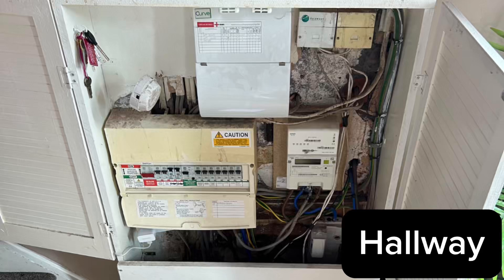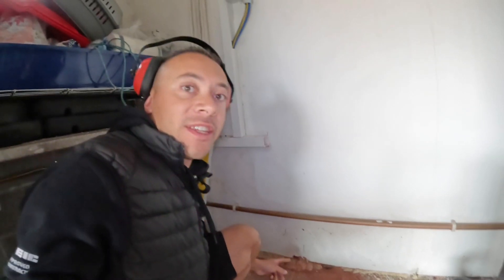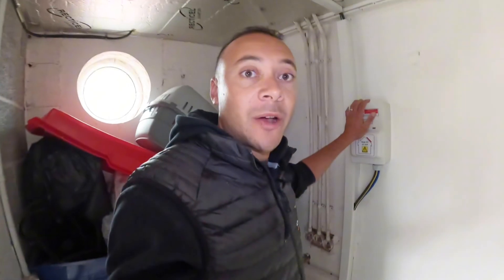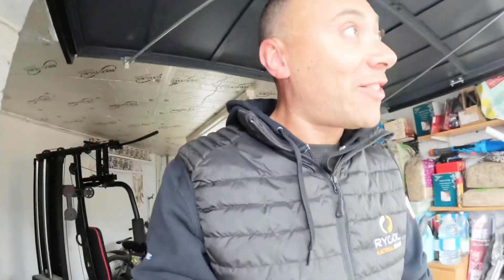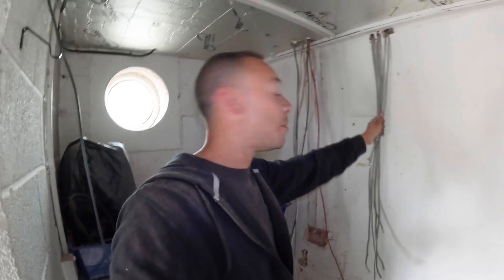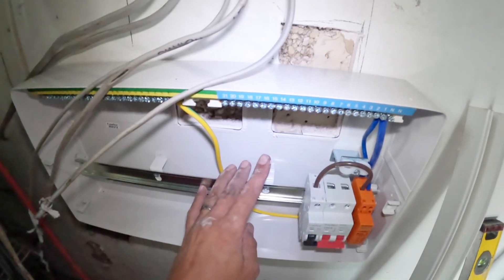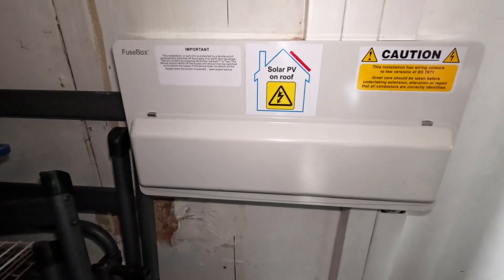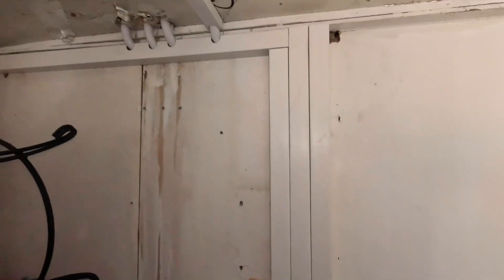Moving all house wiring to a new position!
Witness the thrill of a high-stakes operation as our team takes on the challenge of moving an electrical mains position against the clock! 🕣 With time ticking away, our experts must work efficiently and safely to relocate the electrical mains, ensuring minimal disruption to the power supply. From planning to execution, get an inside look at the intricate process involved in this complex task. Don't miss this electrifying video that will keep you on the edge of your seat!

CHECK OUT LEON'S STORE!  for great deals on the equipment that he uses in his videos and highly recommends.